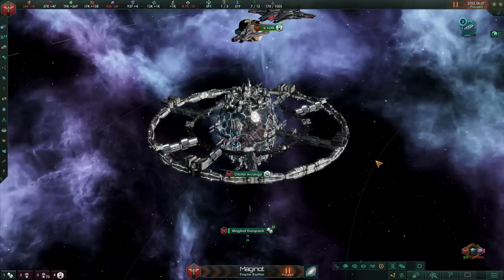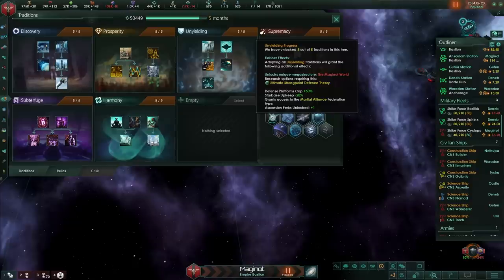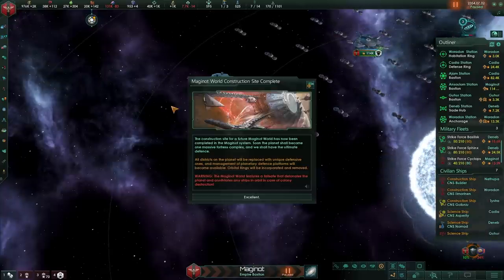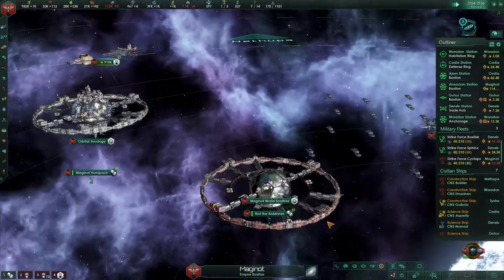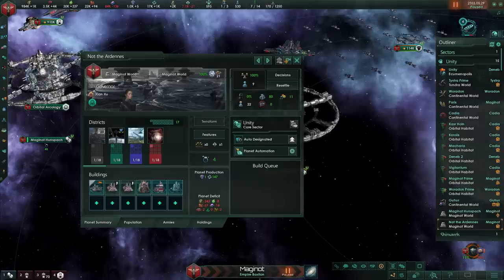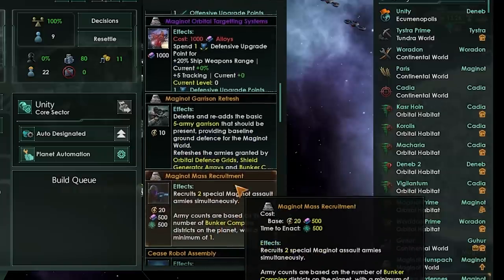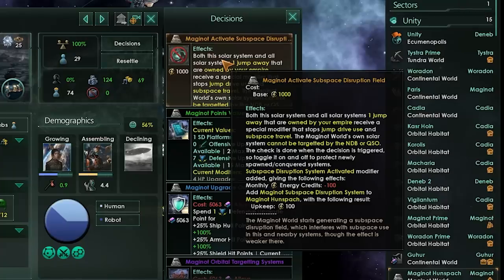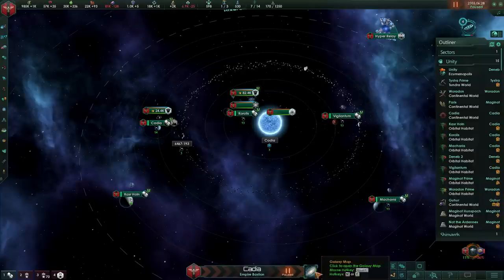Stellaris - Maginot World Mechanics (When You REALLY Don't Want The World To Break)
Gigastructural Engineering Mod is a mod for Stellaris that allows for an insane defense when you really don't want the world to break. In this video, we're exploring the Maginot World mechanics, a planet type that allows for more defense than Cadia could ever dream of. (Heresy I know)

Video Title; Stellaris - Maginot World Mechanics (When You REALLY Don't Want The World To Break)